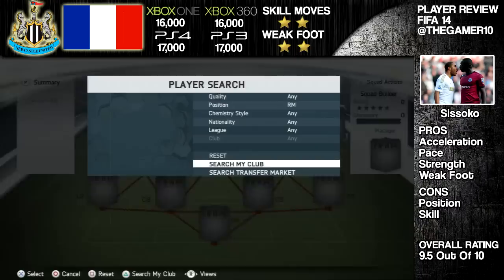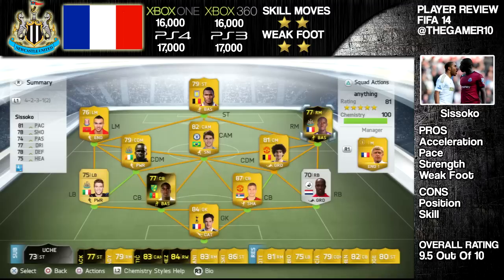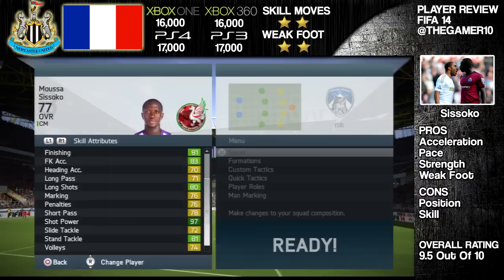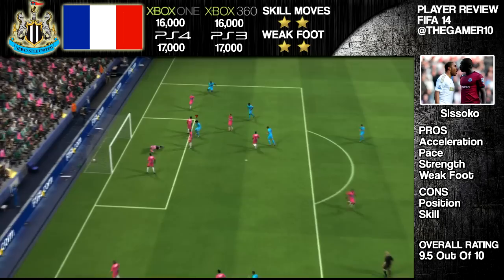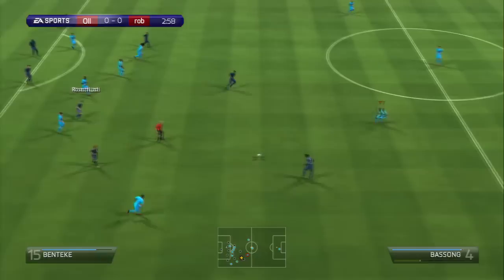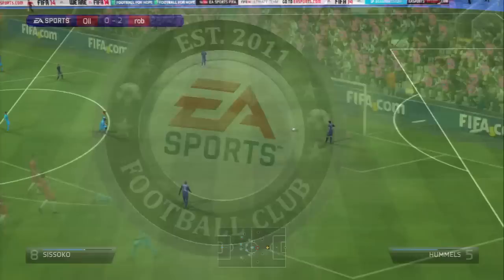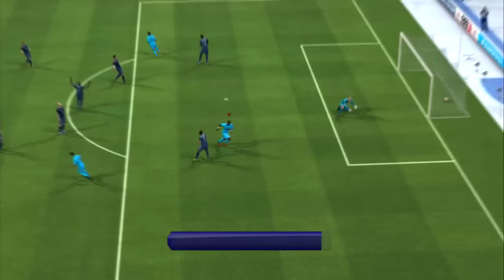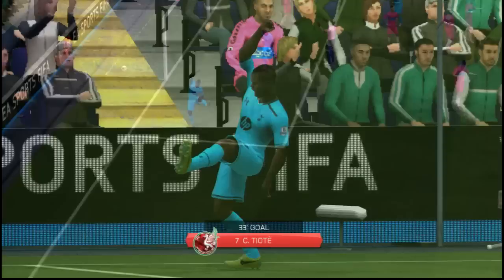FIFA 14 - 77 Moussa Sissoko Inform Review | In Game Stats & Gameplay The Best All Round RM?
Can We Get 30-35 Likes For This Great Player,Review :D

Check Out CoinsForFIFA For Cheap And Reliable Coins